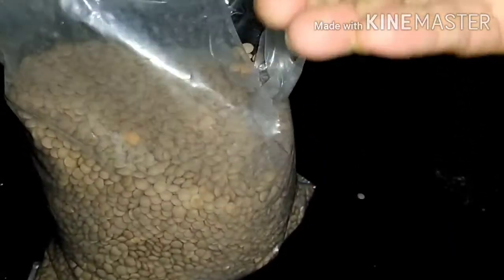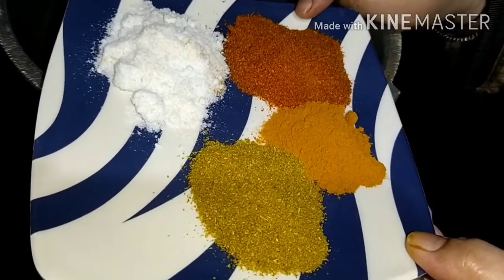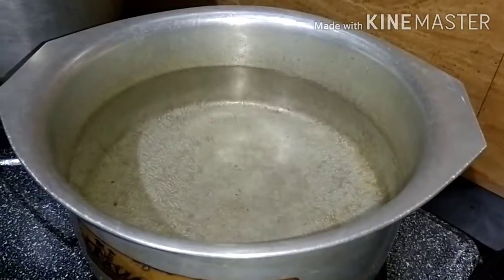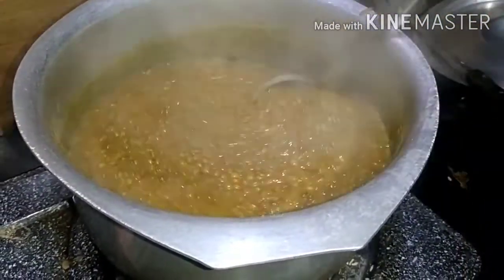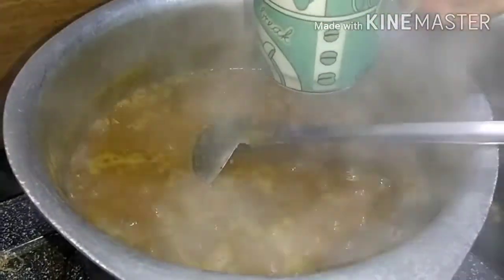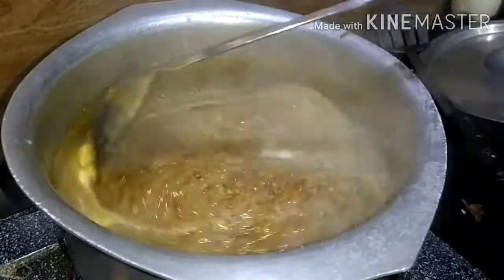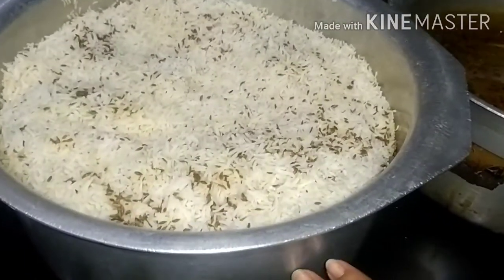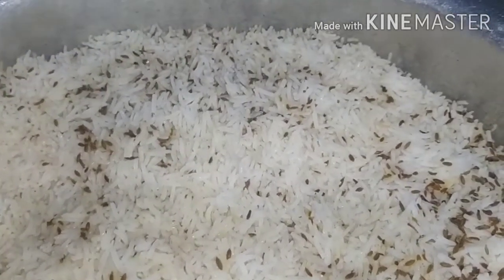Sabut masoor dal aur chawal recipe by faştcooking/dal chawal/ثابت دال مسوراود چاول/faşt cooking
Faşt cooking
بسم اللہ الرحمٰن الرحیم
السَّـلاَمُ عَلَيـــكُم وَرَحْمَةُ اللہ❤✨

Welcome to our youtube channel umeed h ap ko mare recipe pasand ayi ho gi agr ap ko humare recipes achi lagti h to plz LIKE kar da .share kare or subscribe bi kr day

sabut masoor ki dal aur chawal recipe,kali dal aur chawal,masoor dal recipe,red lentil with boiled rice,spicy masoor dal with white rice,real masoor dal recipe,pressure cooker masoor dal recipe